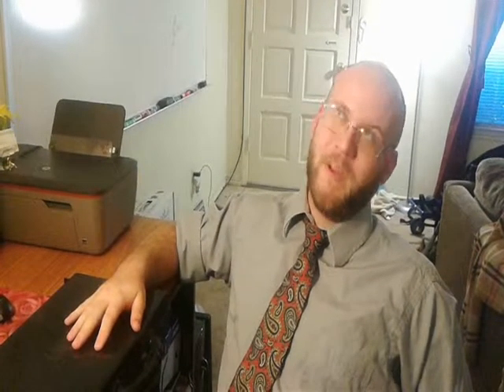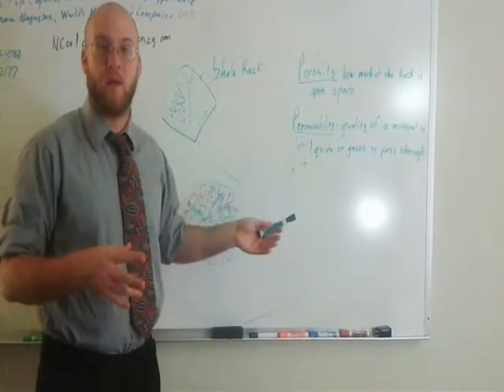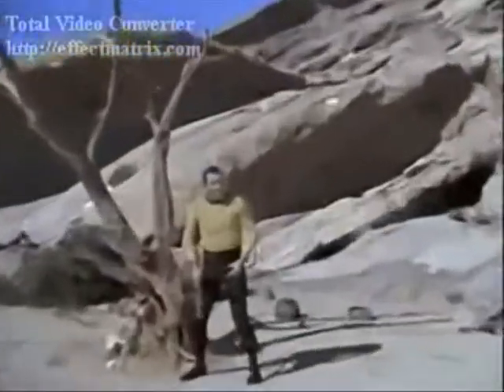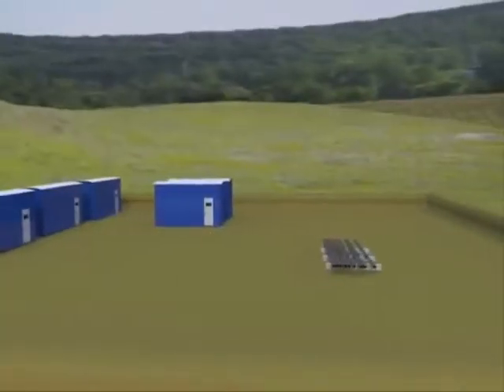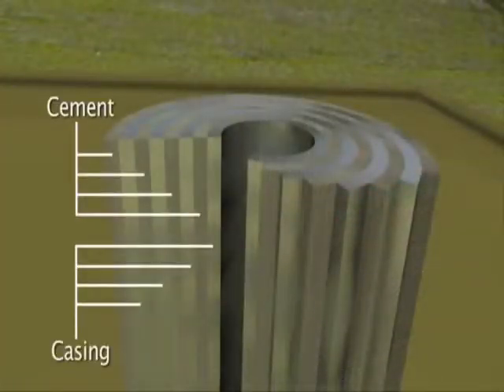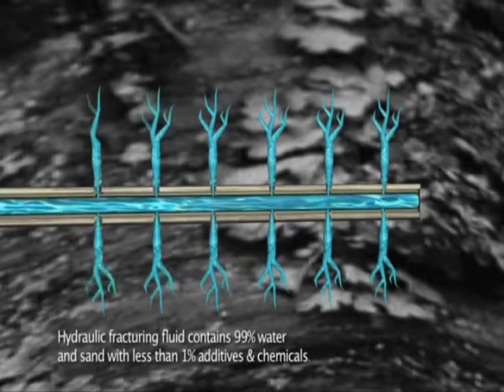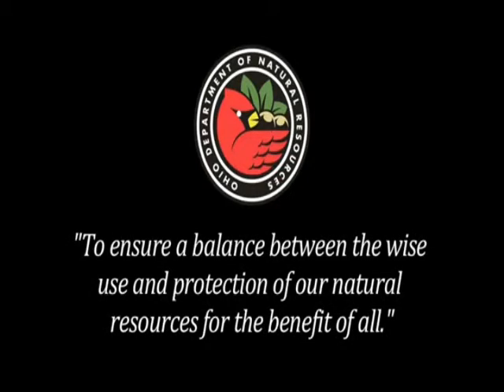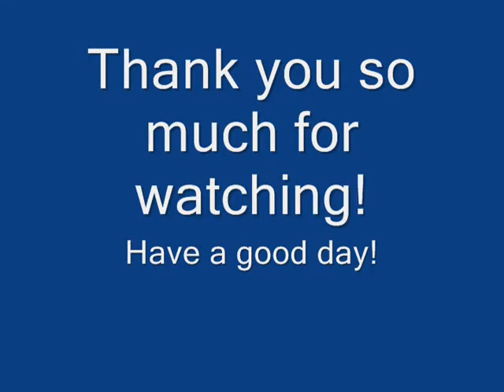Oil shale Informational Video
Informational Video made for my OIl and Gas Class.